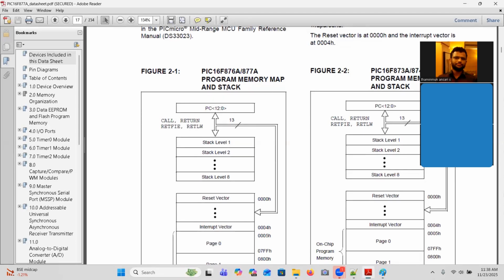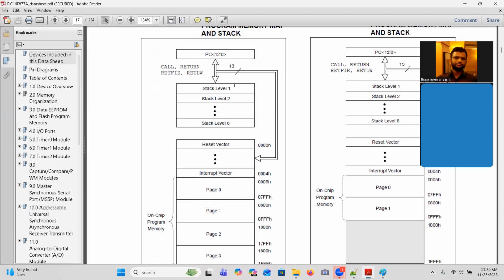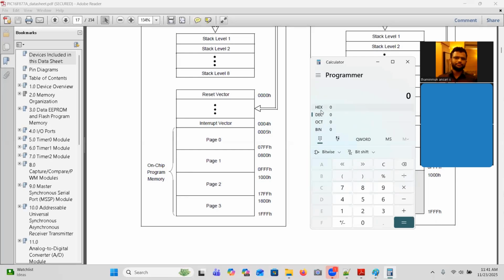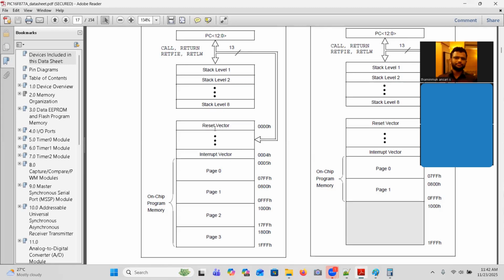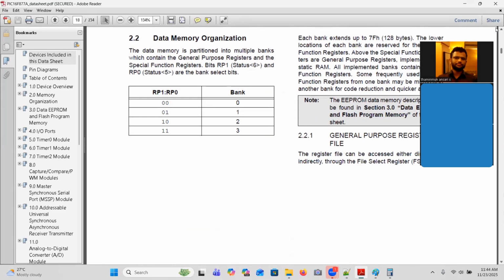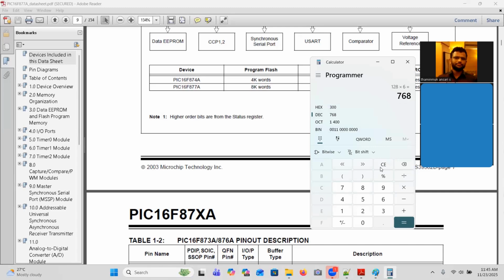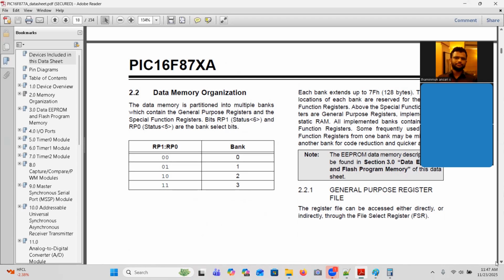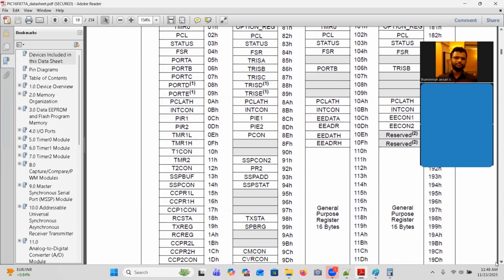64 Memory Organization Cont